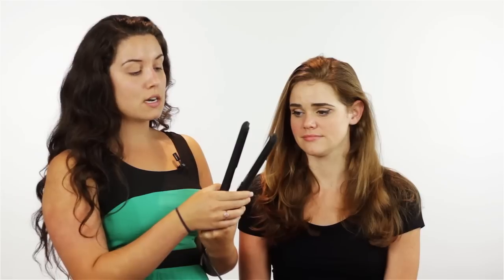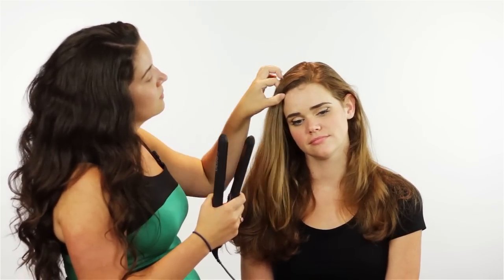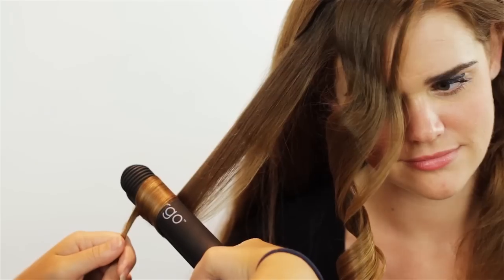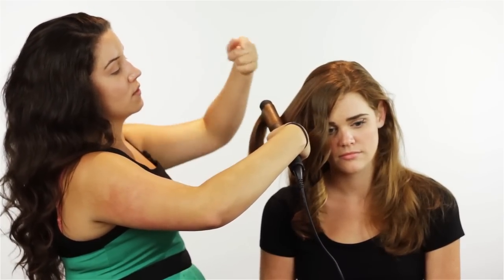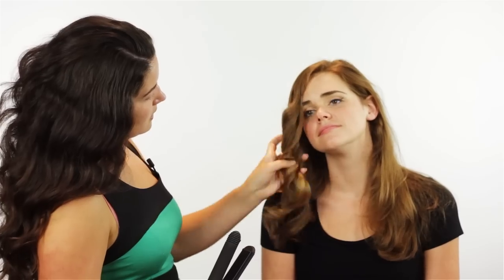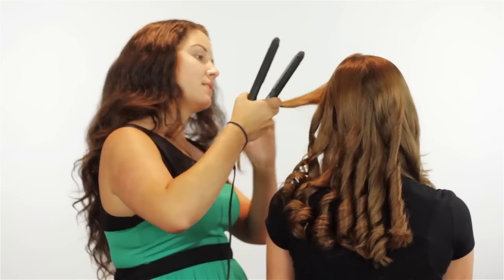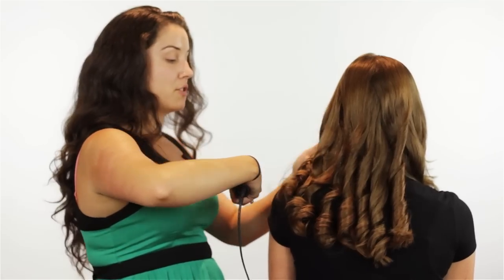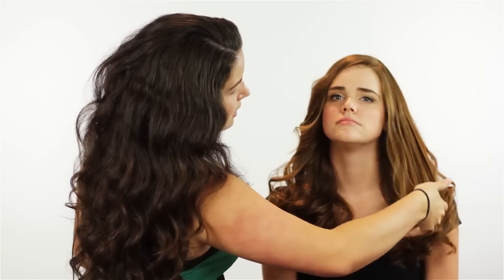How to Curl Your Hair with a Flat Iron: Twist and Flip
Tutorial on curl your hair with a flat iron. We used the "Twist and Flip" method to create awesome curls with our Ergo Straightening Iron.